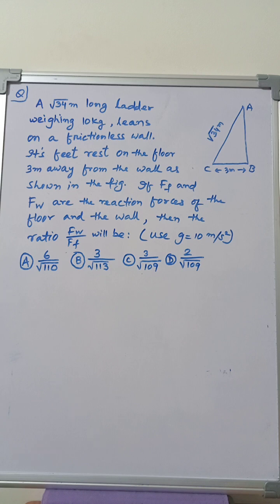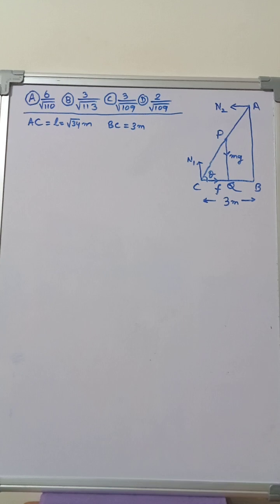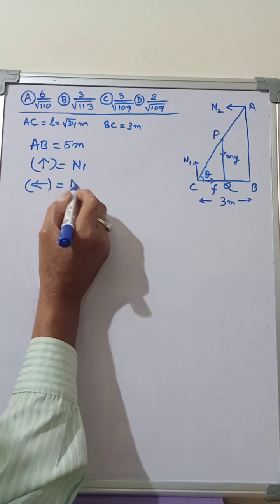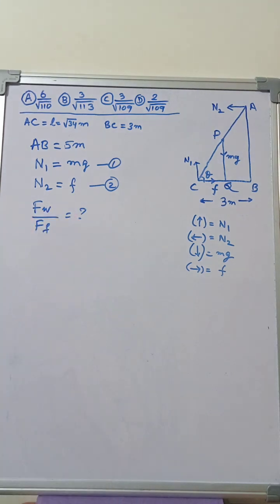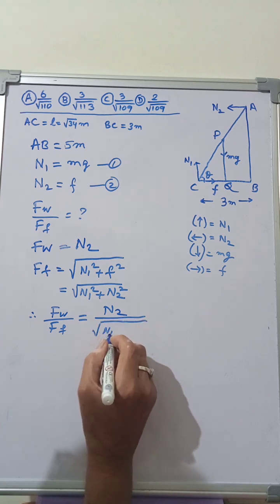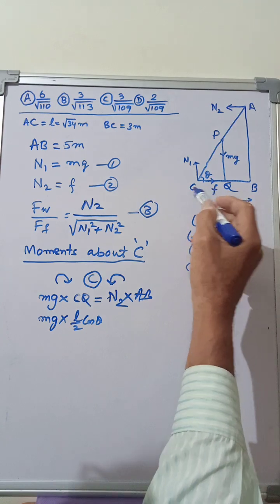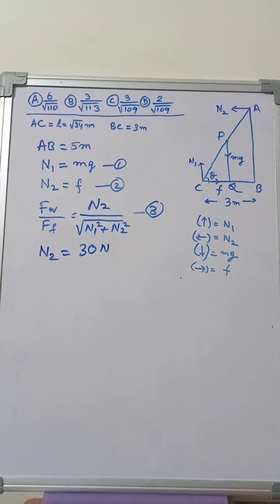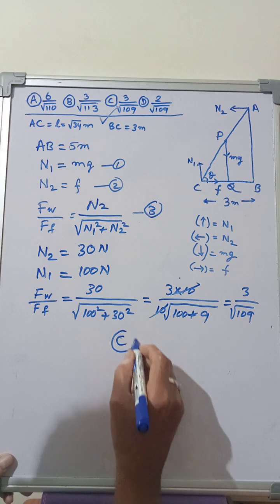JEE Main 2022 Q (Reaction on a ladder on the floor and leaning on the wall -2)